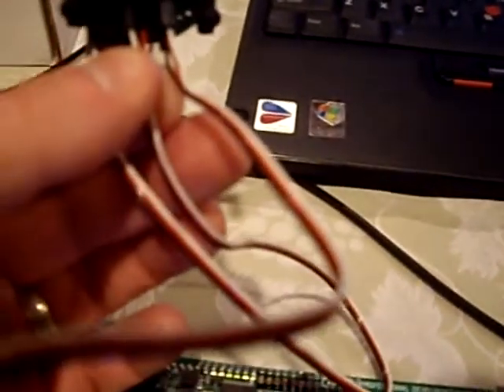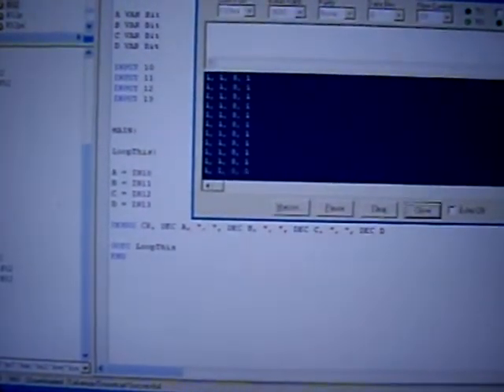Pololu IR Tranceiver test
Here's how the twin Pololu IR tranceivers work. More info at DIYDrones.com